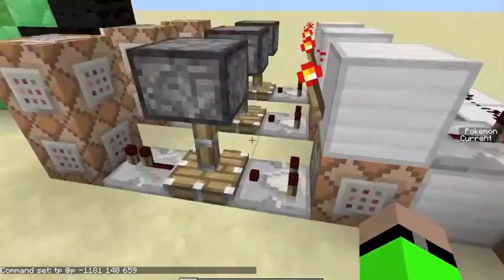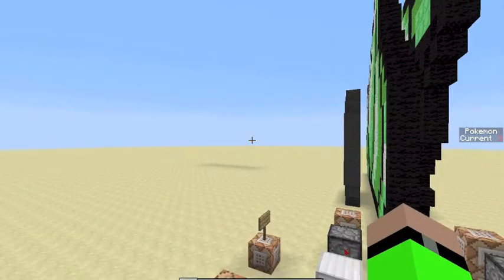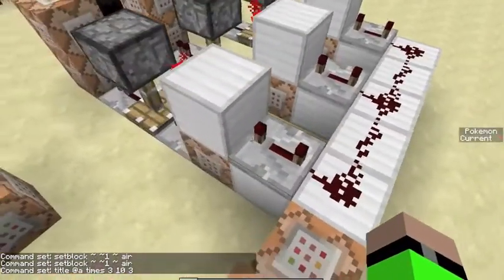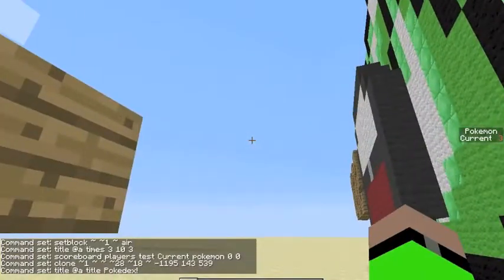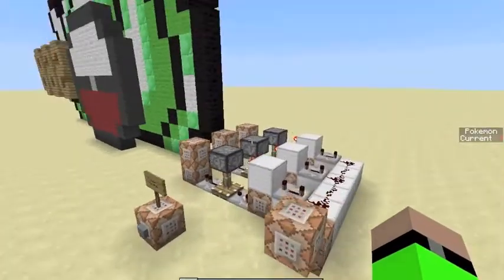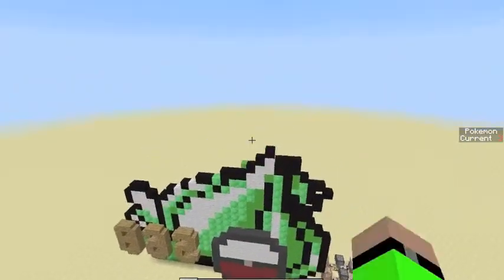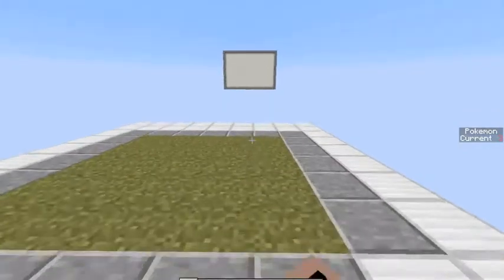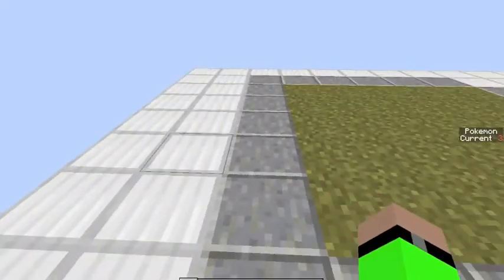Pokedex Gameboy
Hello World! Today I started a big project on Minecraft. I'm going to build a Generation 1 Pokedex in Minecraft! Watch this to see how it works!